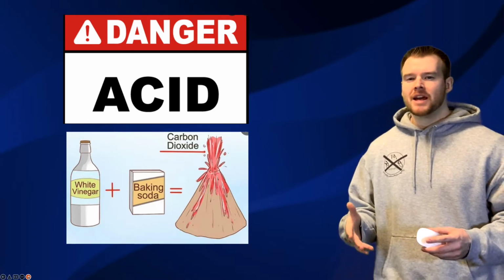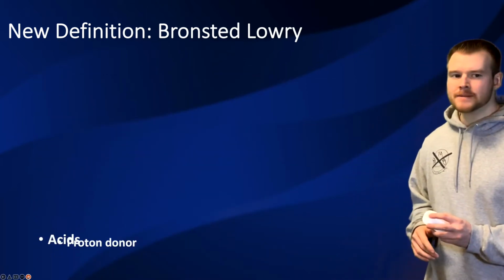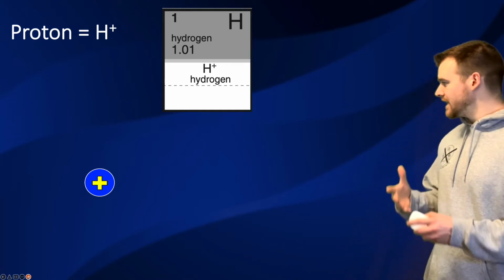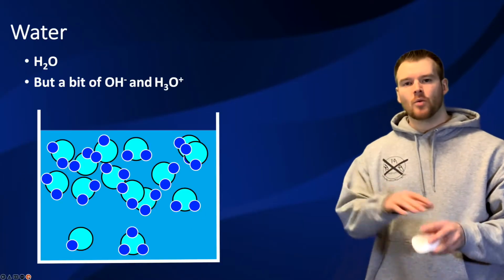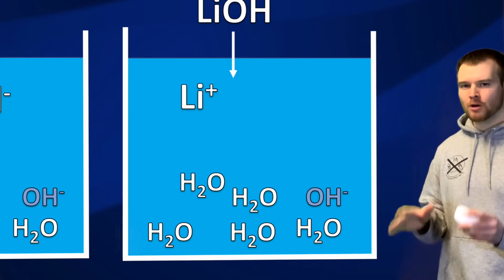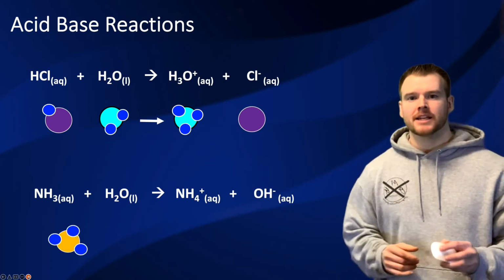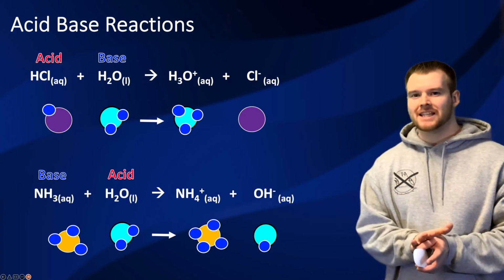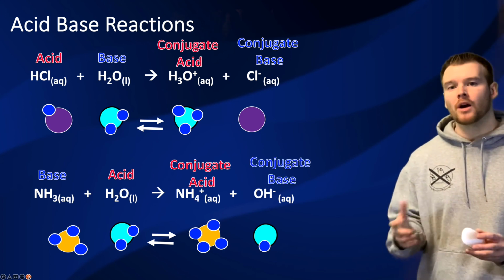1.4 Acids and Bases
Science 30 lesson showing the transition from the Arrhenius definition of acid and base to the Bronsted Lowry definition.